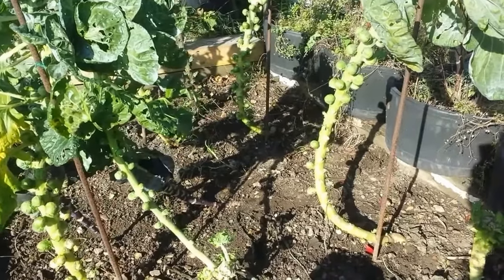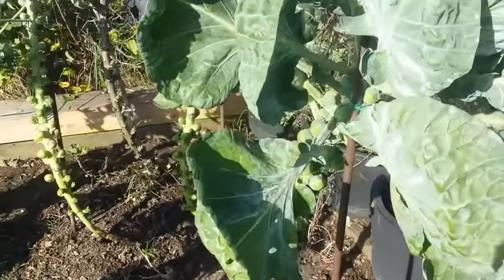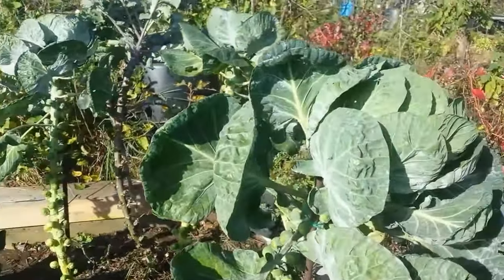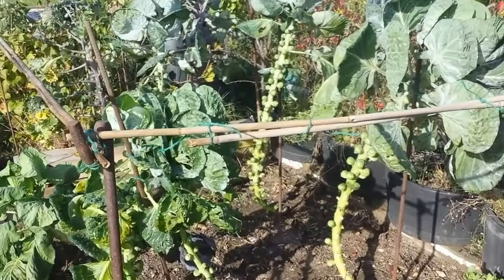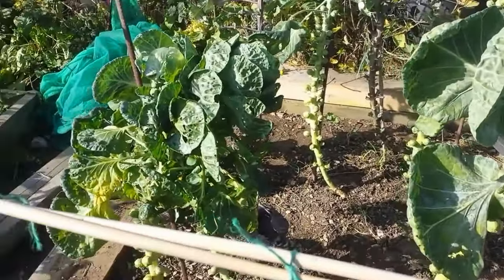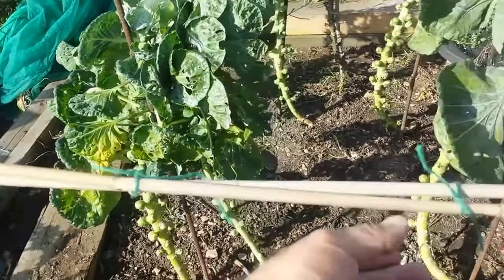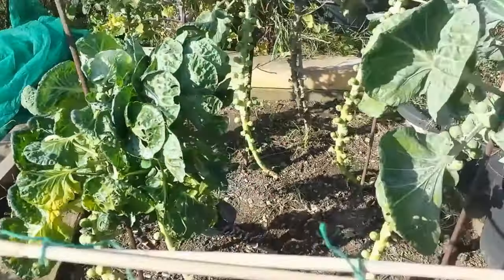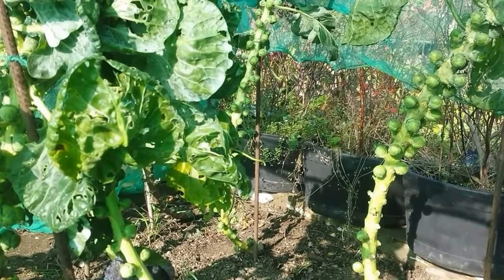How To Protect Your Cabbage & Brasica Patch?